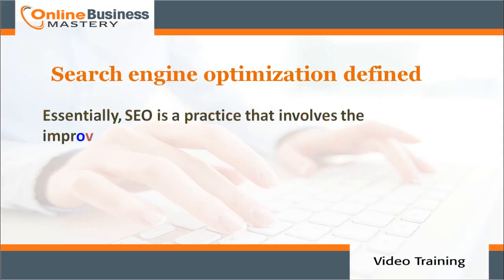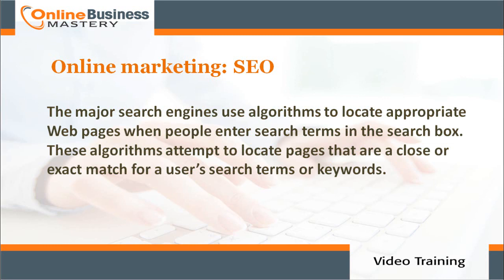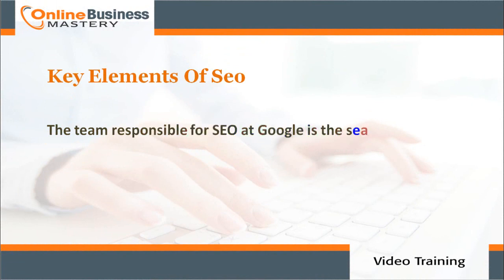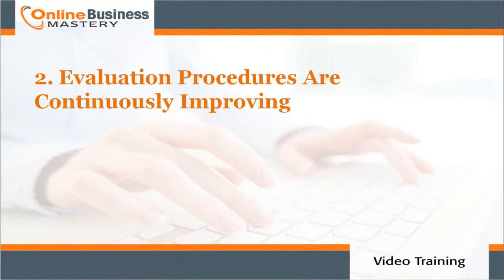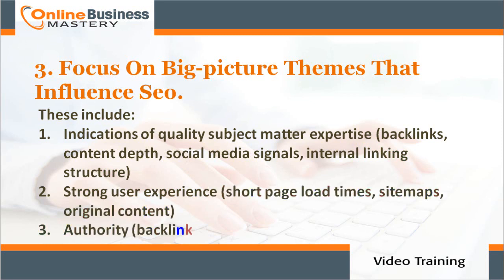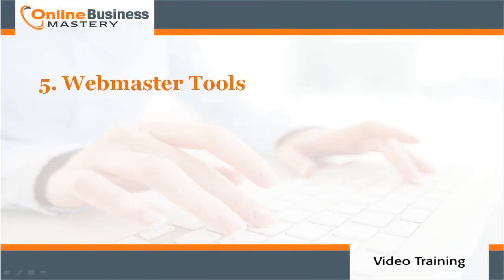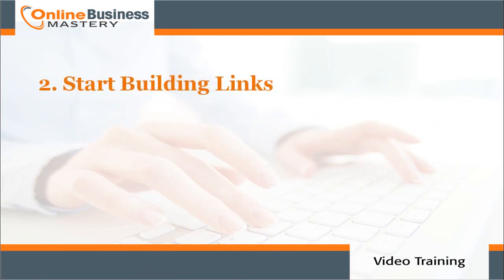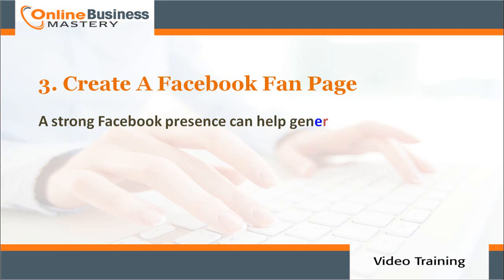Online Business Mastery 14: Getting Found With SEO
In this video, You will find out how to get discovered with the right SEO techniques.